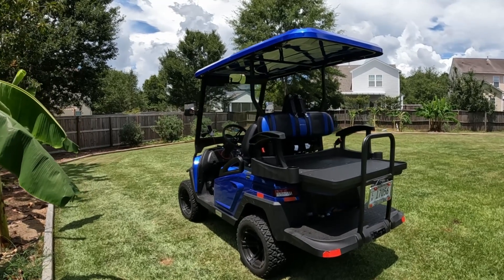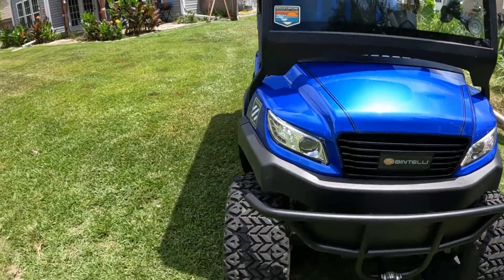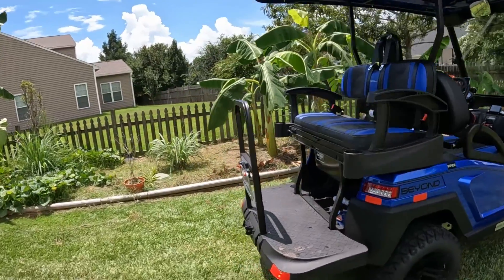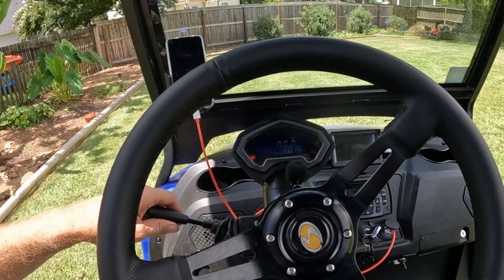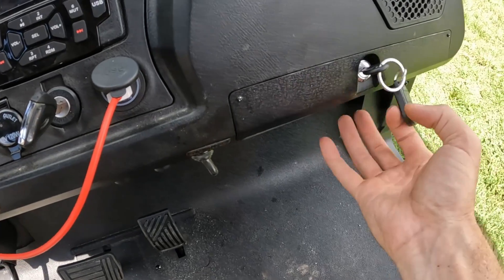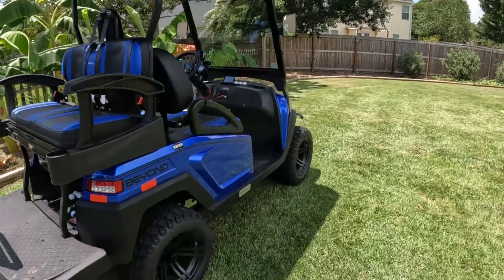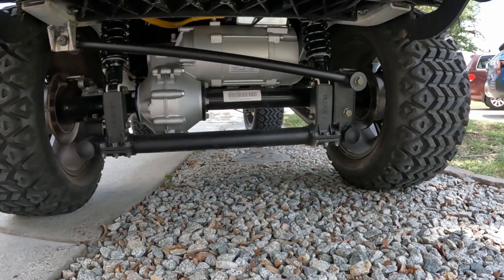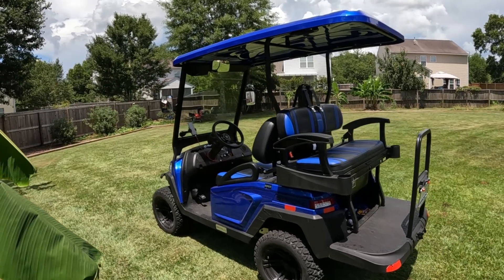Bintelli Beyond 4PR Lifted Owner Review Quick Walk Around LSV Golf Cart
Quick video walkaround of the Bintelli 4PR Lifted. Let me know if you have any questions or want to see anything specific on the cart.